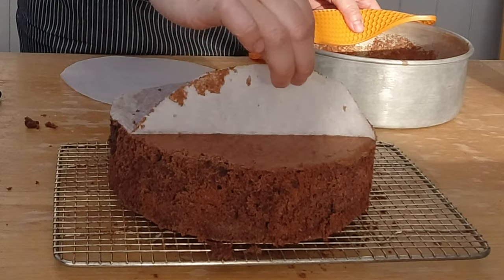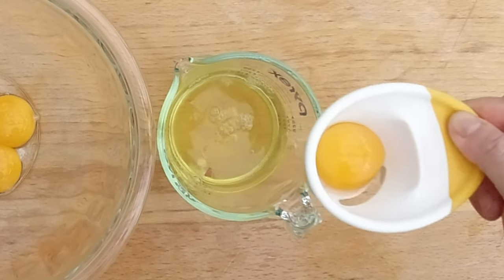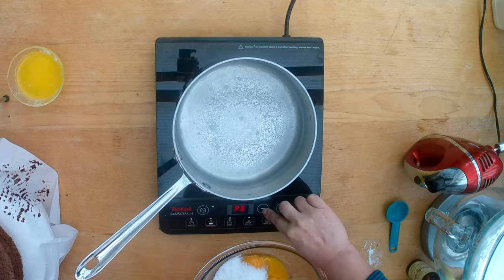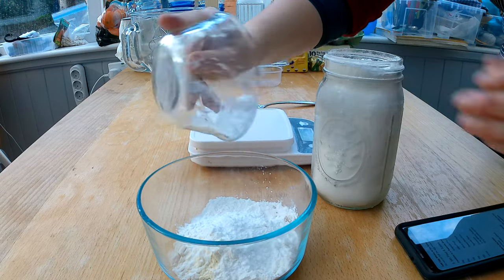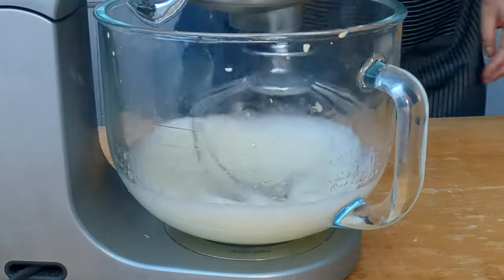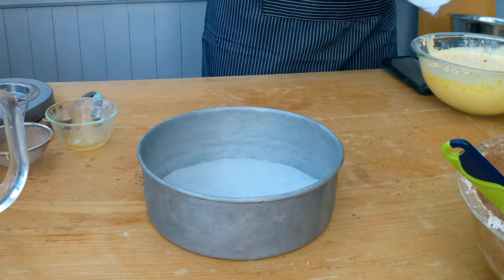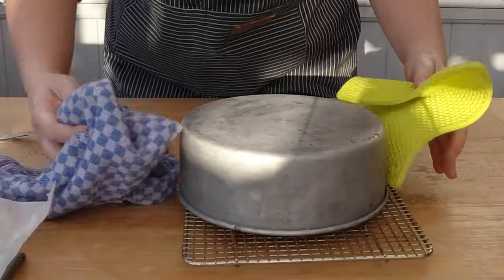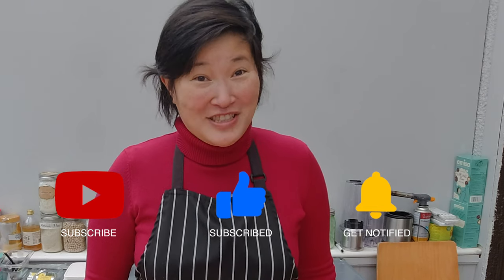LIGHT and AIRY Chocolate Gluten Free Sponge Cake Recipe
Here is the glutenfree Chocolate SpongeCake recipe. It is a great sponge cake recipe that can be used for any of the fancy cakes. It also freezes very nicely and can be defrosted later. I use this recipe also for my BlackForrestGateaux Recipe.

Link to my Gluten-Free Baking Book:

"Gluten-Free Sugargasm. It is all about the Chemistry."

Cornstarch -- local Supermarket
Psyllium Husk

sells Sorghum Flour, Millet Flour, White Rice Flour, Cornstarch, Tapioca Starch (called Cassava Flour), Psyllium Husk

Stockwell And Co Instant Mashed Potatoes 120G” and grind in a blender to get a flour consistency.

*Shopping Links (Deutschland)*
sells Helles Sorghum Mehl, Goldene Hirsemehl, Tapiokastärke, Maisstärke, Reismehl (weiss)